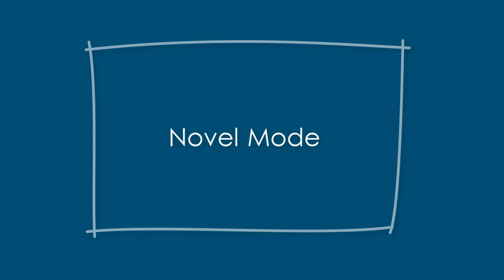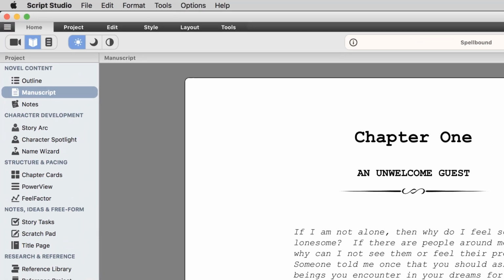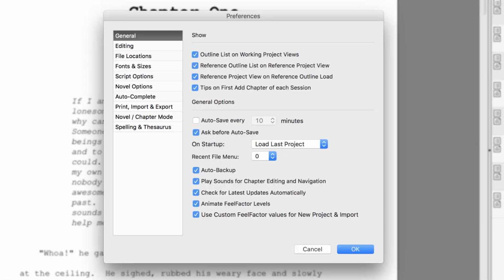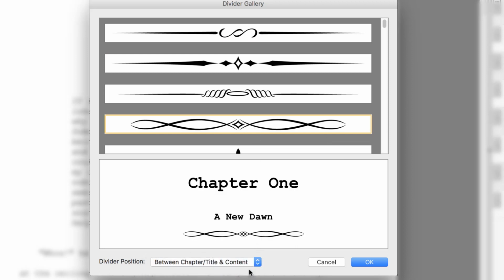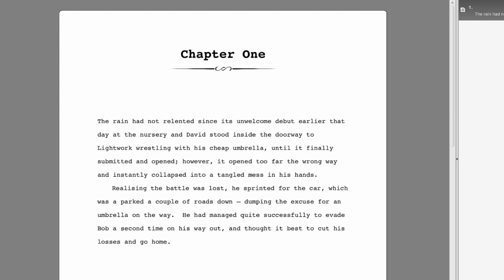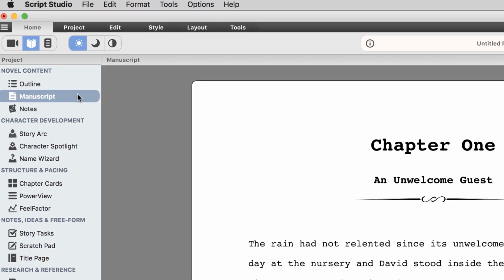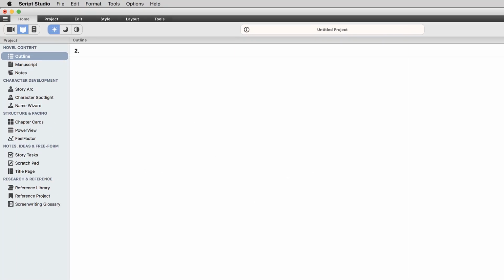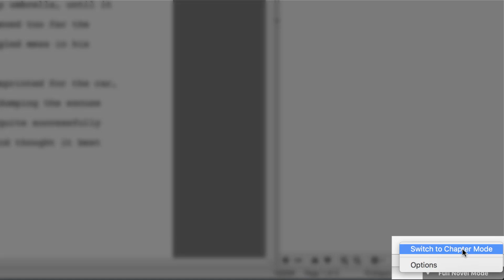How To Write A Novel With Script Studio Creative Writing Software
Script Studio's Novel Mode feature lets you outline your story, write your book chapter by chapter and professionally format your manuscript with chapter headings and dividers.

Script Studio® is the popular creative writing app for screenwriters, playwrights and novelists that helps you plan your story outline, develop characters, structure your narrative and professionally format your movie script, stage play, TV show or manuscript. It was developed by a produced screenwriter to take the complexity out of the script and novel writing process, allowing you to focus on your story while the software handles the formatting and pagination.

Its intuitive design is based on the principle of step-outlining which allows you to plan and build your cinematic structure scene by scene or novel chapter by chapter. With Script Studio you can color-code your structure into acts and sequences, use templates such as "The Hero's Journey" and compare the progress of your own story side by side with scene by scene breakdowns and analyses of 12 successful Hollywood movies:

• Dead Poets Society
• Die Hard
• Ghost
• Good Will Hunting
• Pretty Woman
• Scream
• Seven
• Spider-Man
• The Terminator
• There's Something About Mary
• True Romance
• When Harry Met Sally

Script Studio is unique because it offers what no other creative writing software can -- an all-in-one story development package that takes your initial idea from concept to professionally formatted script, making it the ultimate writer's tool which is now used by many Hollywood professionals.

Script Studio is Retina / HiDPi aware and has a modern, intuitive user-interface design that allows Full Screen Mode and Night Mode. The software also includes a new custom font called Courier Nuvo which is designed for writing screenplays.

What's more, Script Studio is 100% cross-platform which means your license key will work on both Mac and Windows and projects saved on a Mac will appear identical when opened on Windows -- and vice versa. The software also fully supports Unicode text with diacritics and right-to-left text input for languages such as Arabic, Hebrew and Urdu. You can also download international dictionaries and thesauri for free to suit your region.

KEY FEATURES:

• Professional script formatting as you type
• Automatic scene numbering and pagination
• Designed for step and sequence outlining
• Powerful story structuring and organizational tools & color-coded structure templates
• Story Tasks and Scratch Pad notes management
• Character development Tools & Character Name Wizard
• Screenplay, stage play, teleplay and musical layout templates
• Reference library with 12 beat-by-beat outlines & analyses of Hollywood movies
• FeelFactor™ interactive story pacing and audience engagement charts
• Night Mode & Novel Mode
• Fully editable WYSIWYG Dual Dialogue
• Table Read text-to-speech & Dictation Assistant
• Unicode, diacritics & right-to-left language support
• Retina / HiDPI aware & supports Windows touch screen gestures
• Imports Final Draft (.fdx), PDF, plain text, rich text and Fountain
• Exports Final Draft (.fdx), PDF, plain text, rich text, Fountain, web html and scheduling format (.sex)
• 100% cross-platform

ENDORSEMENTS

“As a previous died in the wool lover of Final Draft, you need to know, I LOVE Script Studio and will never go back! I have never written so fast, so intuitively or felt in such complete control of the dynamic flow of ideas.” — Kieth Merrill, Academy Award® Winning Filmmaker

“I really like the way Script Studio focuses on story and structuring and believe that my students will benefit greatly from using it.” — John Bernstein, Professor of Film at Boston University

“The best-presented, customizable, integrated story forming, outlining and writing environment in my writing toolkit. My new go-to writing partner!” — Matthew Ferro, Writer / Producer / Director

“If you're looking for a tool to help you nurture your idea for a movie into an actual shooting script I recommend this program without hesitation.” — Richard Walter, Chairman UCLA